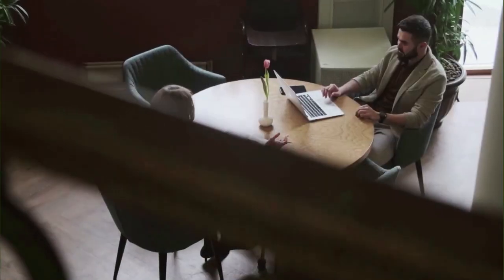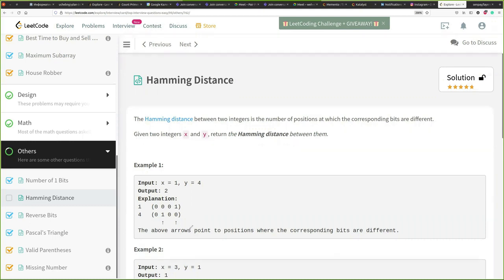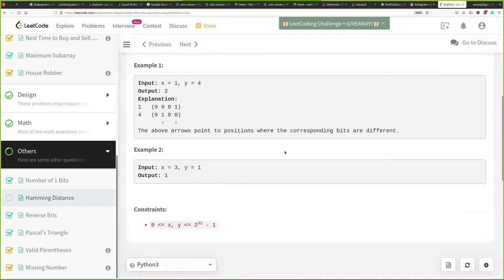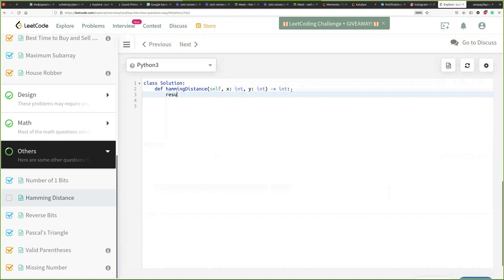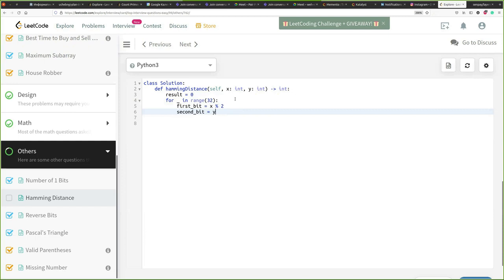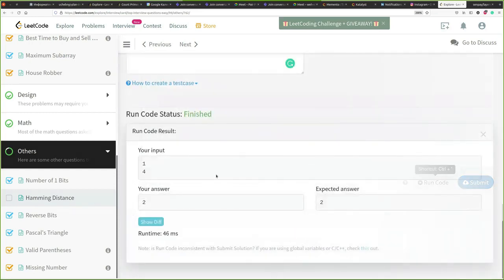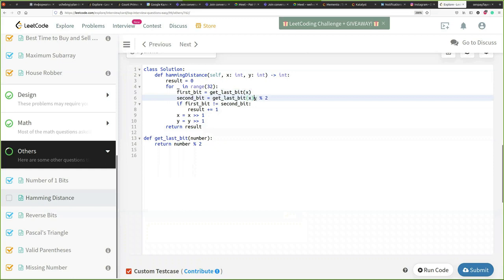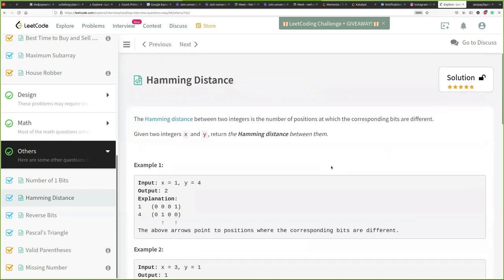Leetcode challenge: Hamming distance | Python coding interview questions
Today we're going to have some fun with the binary representation of integers calculating bits distance between two integer values. Solving coding exercises is an integral part of many interview processes. It is also a very good way to keep your skills up-to-date.

The Hamming distance problem is a fundamental concept in computer science that measures the difference between two strings of equal length. We will be using Python to solve this problem, so if you're interested in Python coding challenges, you'll definitely want to tune in.

I'll provide clear explanations of the code and insights into the thought process behind solving the problem. By the time you finish watching this video, you'll not only have a solid understanding of the Hamming distance problem, but you'll also be one step closer to acing your next technical interview.

So, if you're looking to improve your interview preparation, learn more about algorithms, and challenge yourself with some Python coding challenges, be sure to hit that play button and join me on this Leetcode journey!

00:00 Intro
00:30 Analyzing to the challenge
02:45 Starting coding
05:15 Refactoring
06:40 Final solution